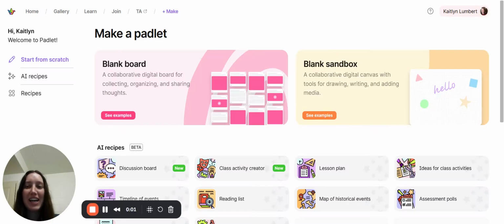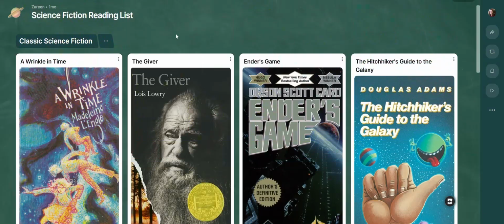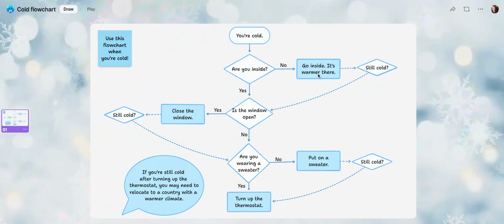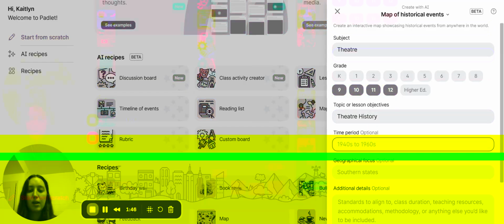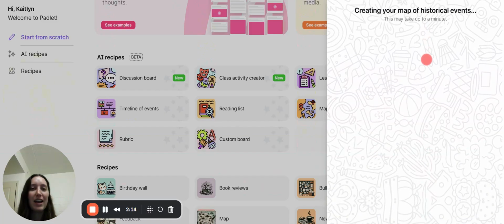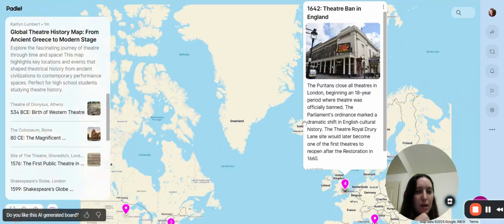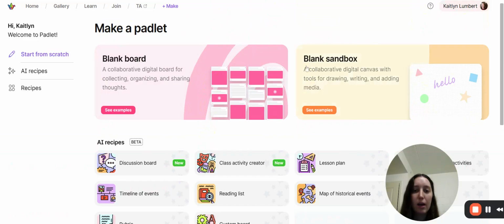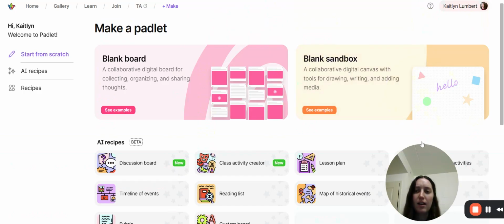Exploring Padlet A Collaborative Tool for the Classroom 🚀